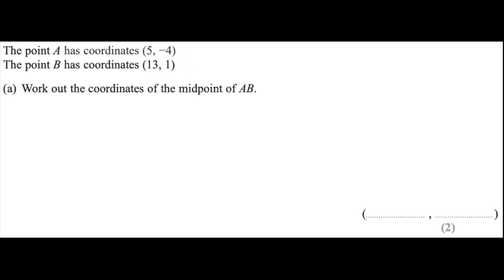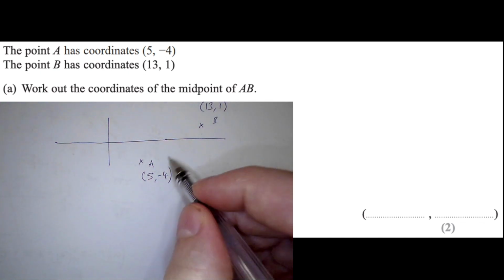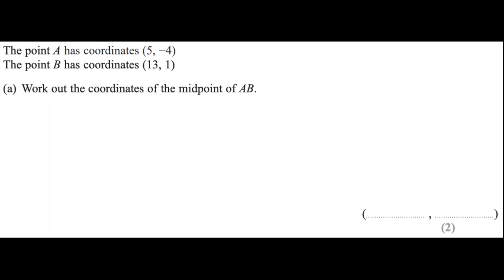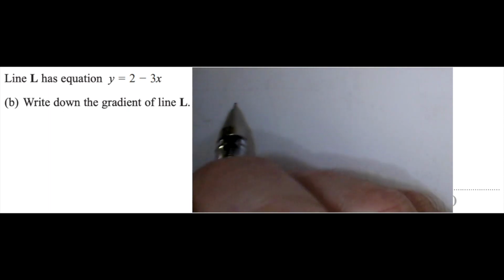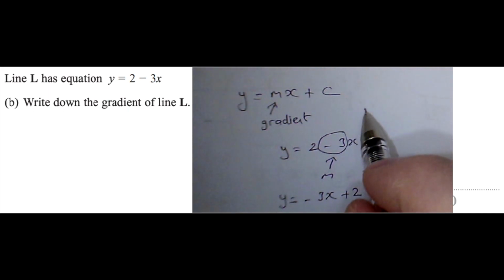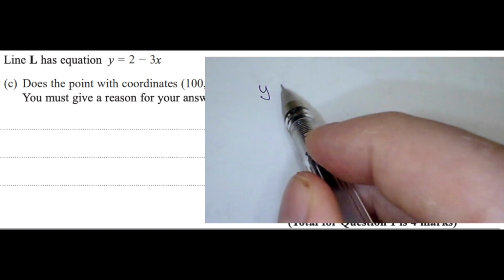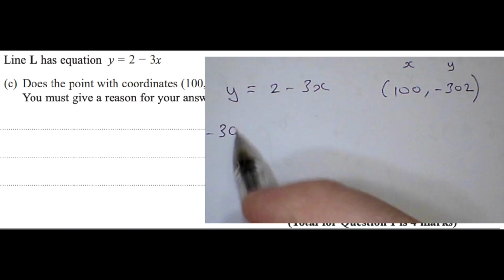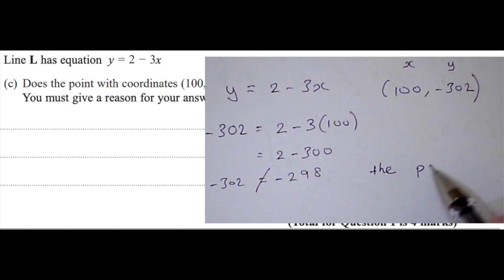HG 021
Coordinate geometry